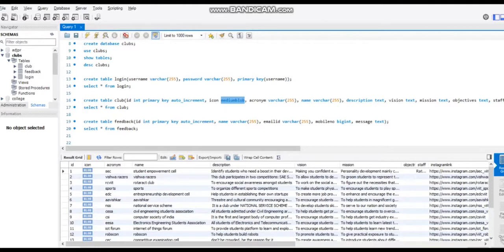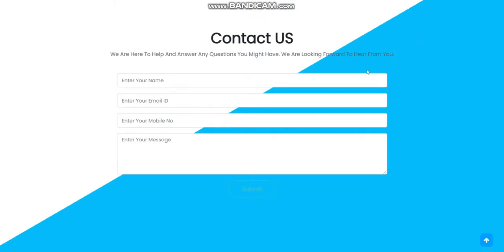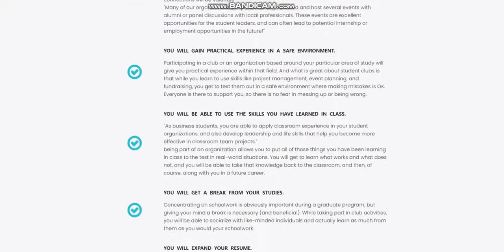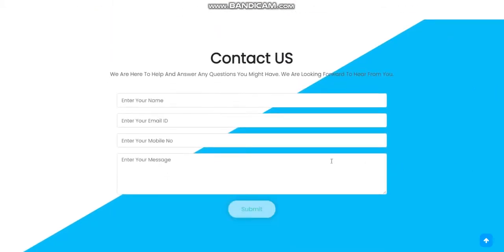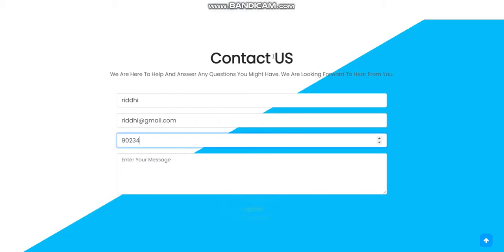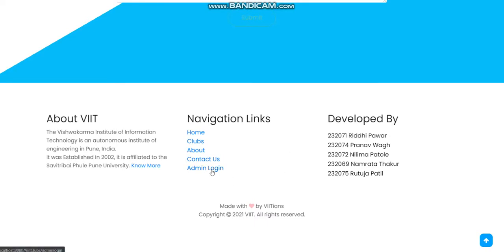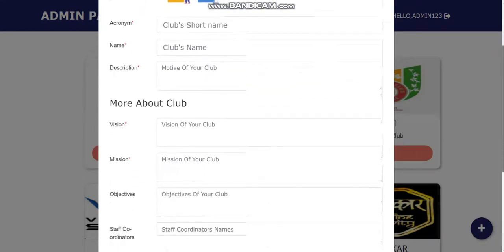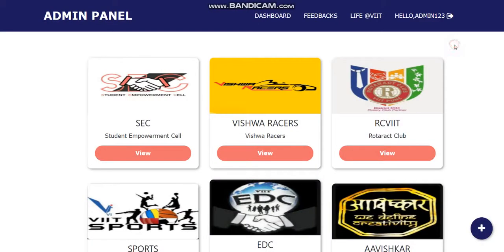VIIT college clubs website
This website helps newly admitted students in getting information regarding our college clubs at one place. Students can join clubs as per their interests and passion. This will help them to explore themselves as well as develop their softskills and expand their network.